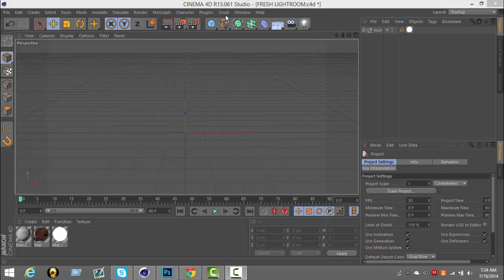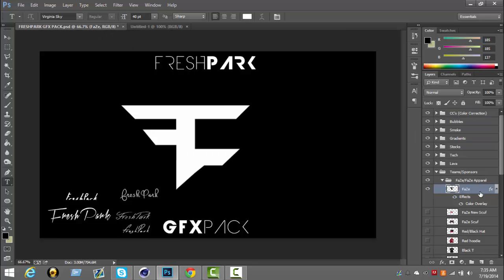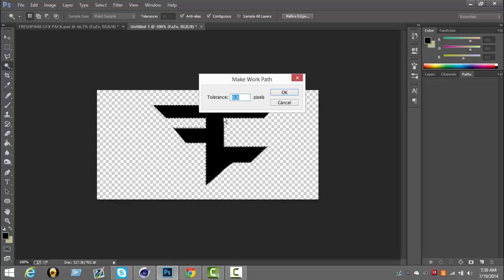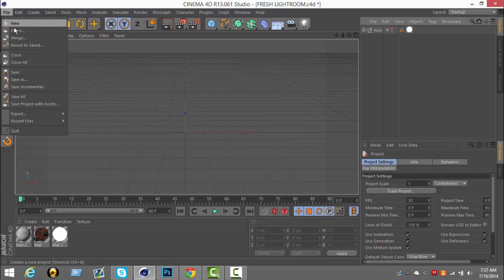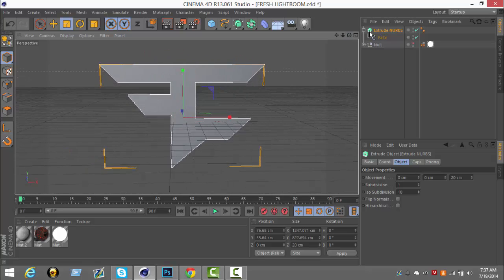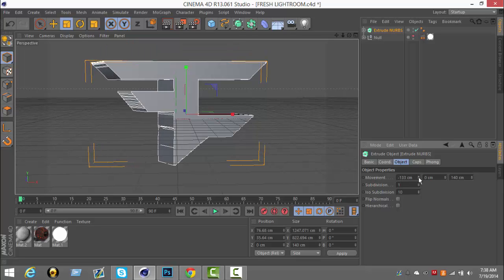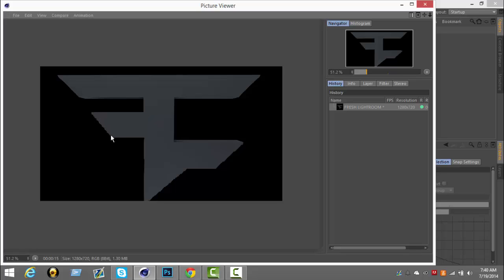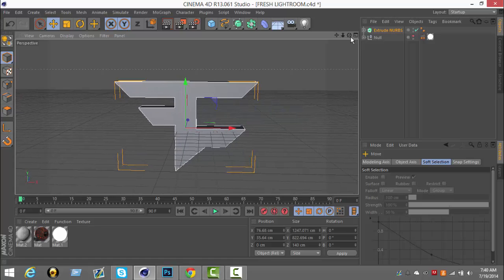Cinema 4D #2 - How To Extrude A Logo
\\--OPEN--//